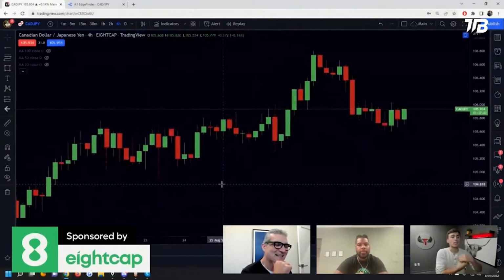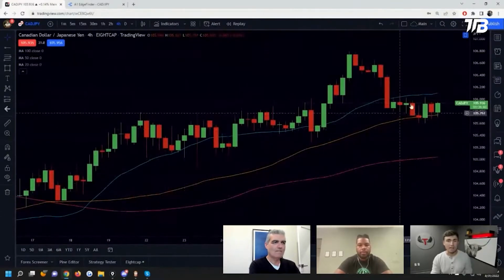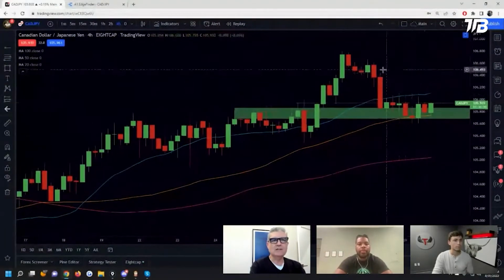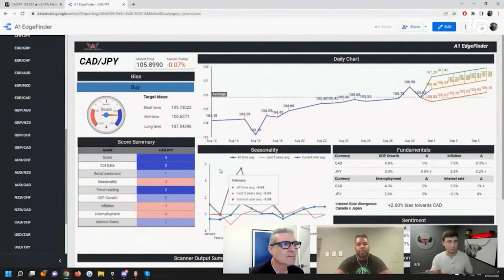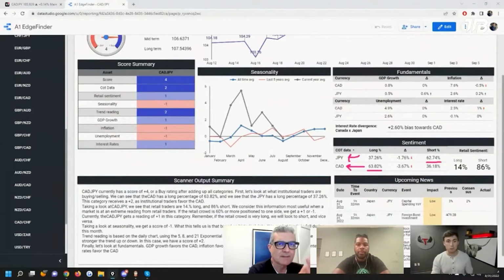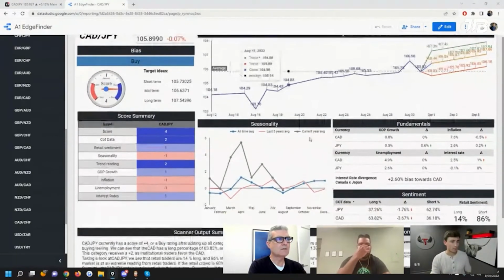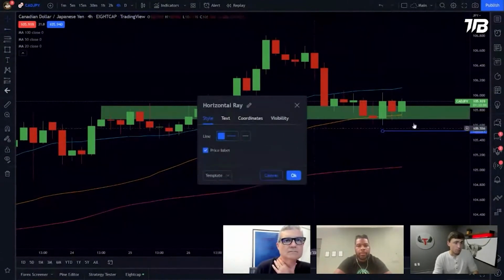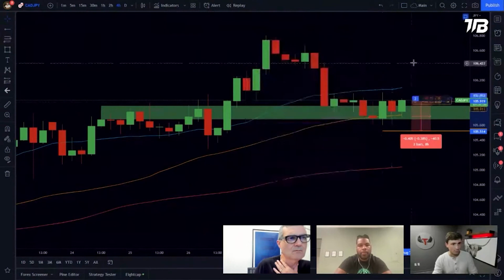How TraderNick uses EdgeFinder in FOREX? | The Trading Battle #79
TraderNick (Nick Syiek) shows how to use EdgeFinder (a software he has developed) to trade CADJPY and other currencies.

WHAT IS THE TRADING BATTLE?